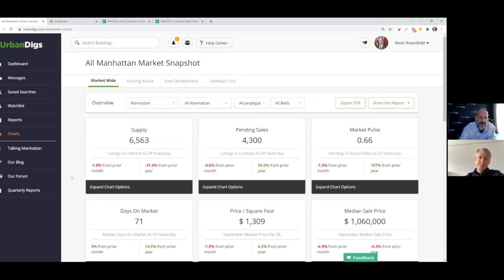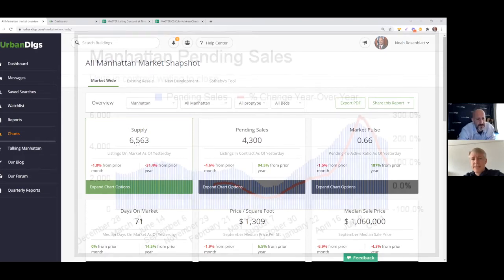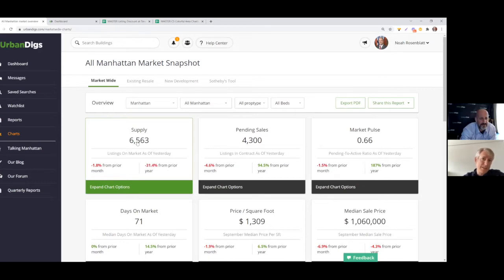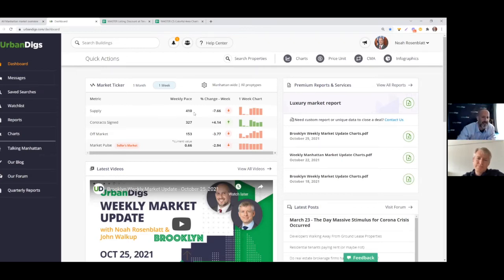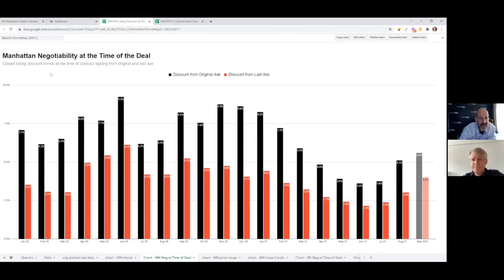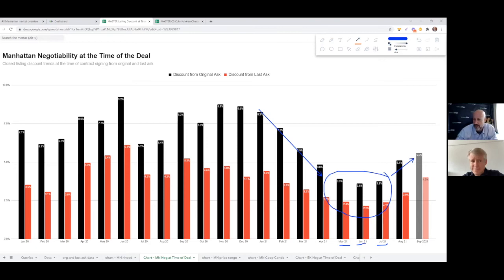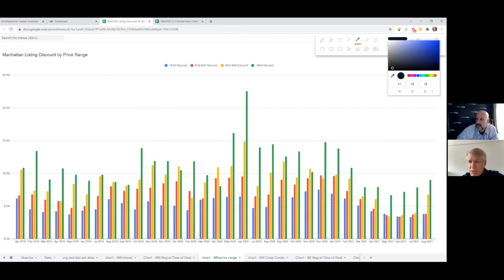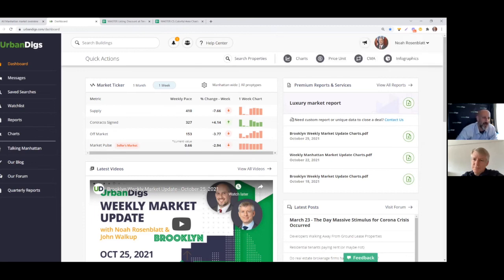Manhattan Weekly Market Update - October 29, 2021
TGIF! Time for our weekly check-in on Manhattan real estate using real-time charts and data from UrbanDigs.com. Here's what you need to know!

This week's highlights from UrbanDigs:
- Supply dips slightly and going sideways
- Pending sales continues to tick down
- Does a rise in listing discounts hint we've seen the peak?
- A peek at listing discounts by price points
- And of course...Charts for Pro Full subscribers! (download via the Weekly Report section of your UrbanDigs dashboard)

Checked the Forum Lately?

Track the New York City real estate market with real-time data and charts: